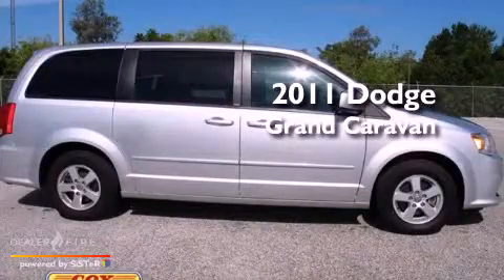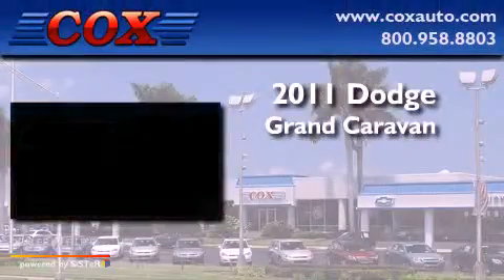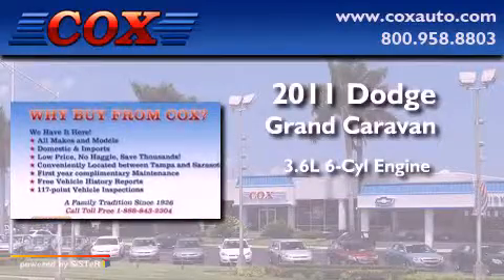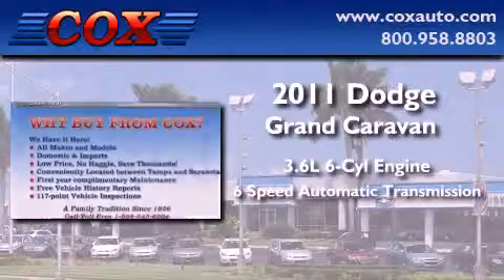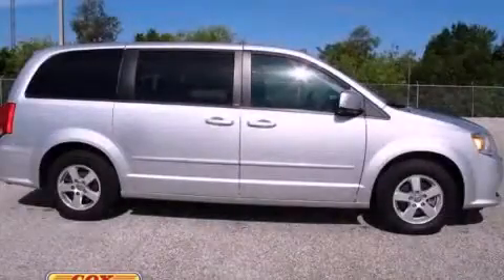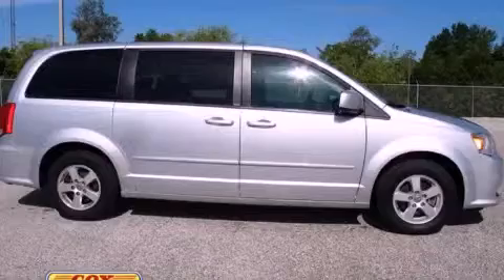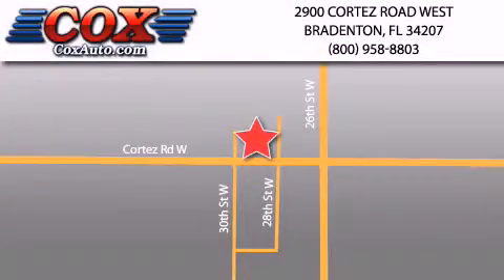2011 Dodge Grand Caravan Sarasota FL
Year : 2011
 Make : Dodge
 Model : Grand Caravan
 Engine : gas v6 3.6l/220
 Trans . : automatic
 Exterior : silver
 Miles : 36,209
 Interior : black

 2011 Dodge Grand Caravan Bradenton FL